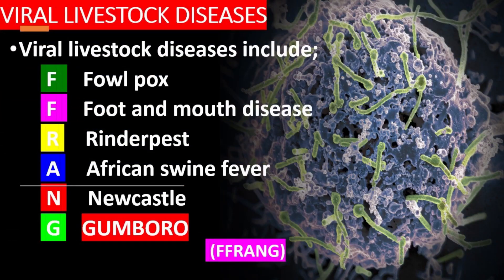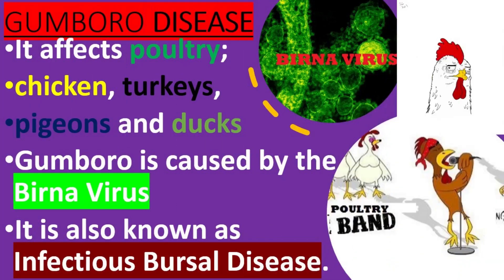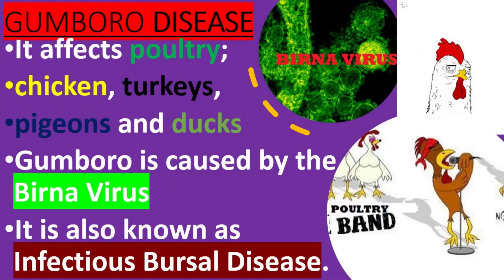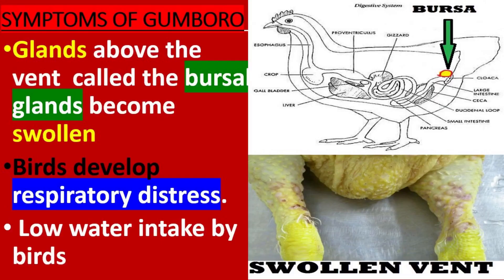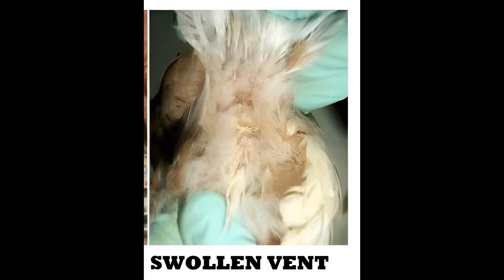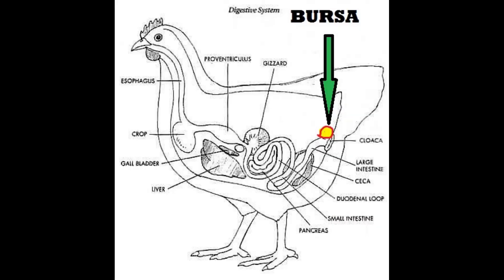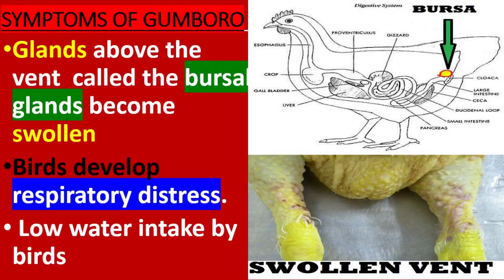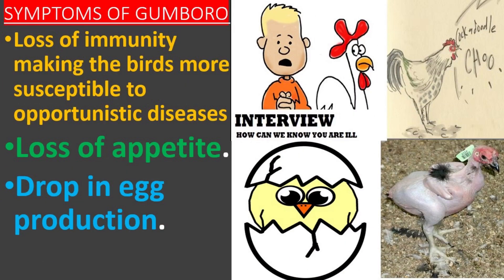GUMBORO DISEASE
Also called Infectious Bursal Disease.  FORM Three Agriculture. Viral livestock diseases .The animals  affected by  Gumboro disease. Symptoms of Gumboro and control measures of the  disease.